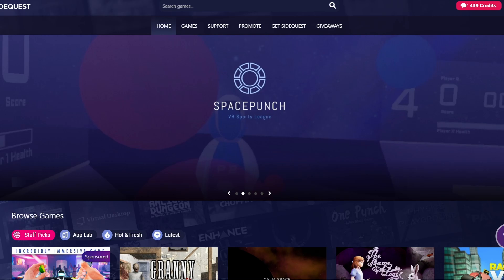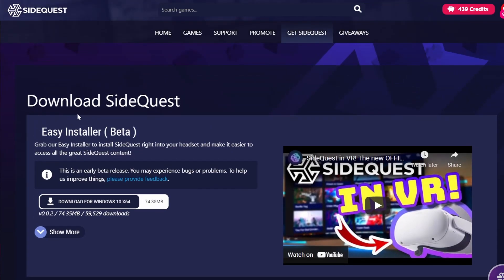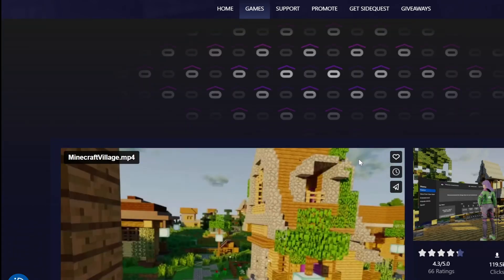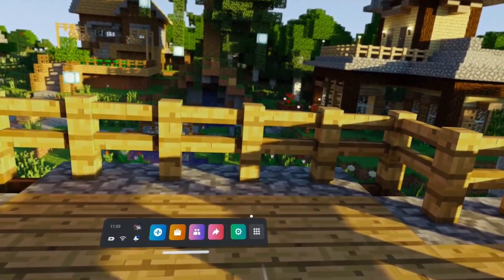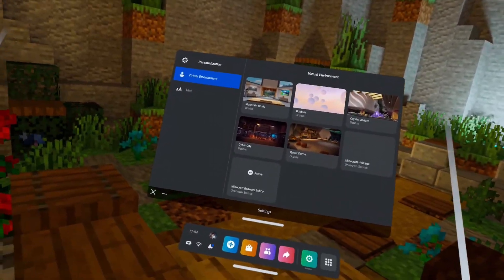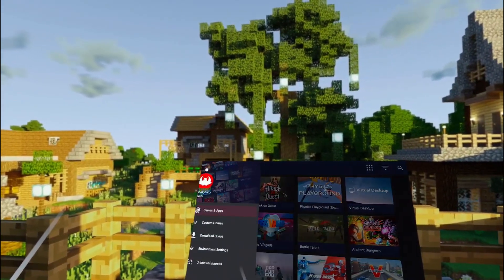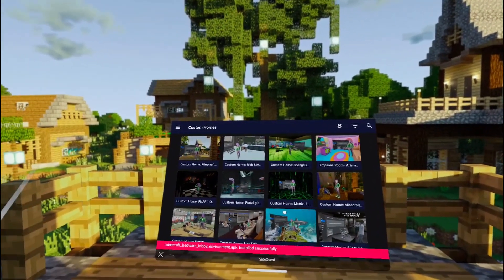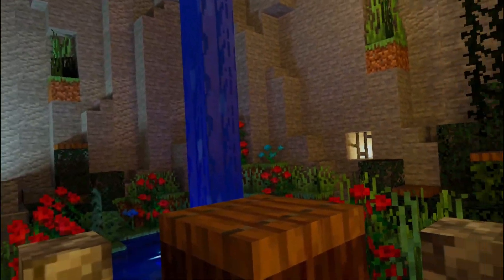How to Install Minecraft Virtual Environment on Quest 2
Guide how to install Minecraft custom home screen (virtual environment) .apk on Oculus Quest 2/ Meta Quest 2 using SideQuest app. No movement Minecraft environment as a 3d VR wallpaper only.

Make sure your Quest 2 headset is connected to your Windows PC and follow these instructions to install Minecraft home environments on your VR headset.

0:00 Intro
0:23 Download SideQuest App to Windows (2 Options Available)
1:10 'Advanced Installer' (Windows steps)
2:25 'Advanced Installer' (Quest 2 steps)
3:36 'Easy Installer' (Quest 2 steps)
5:51 Summary

NOTE: Make sure to connect your Quest 2 headset to your computer either using the Oculus Lunk cable or wirelessly (using SideQuest wireless feature) to be able to use either the advanced or easy installer. This is needed to SideQuest knows how to communicate with your headset.